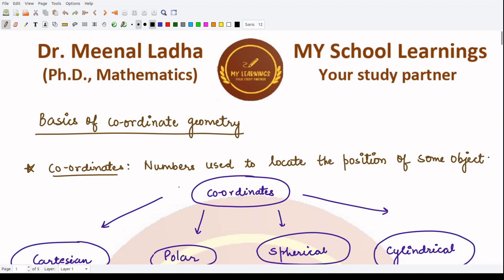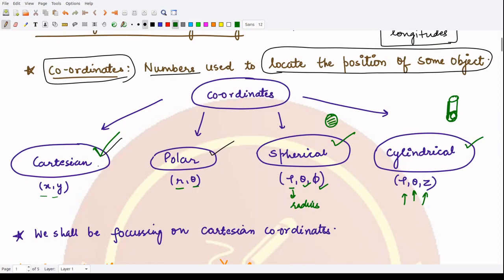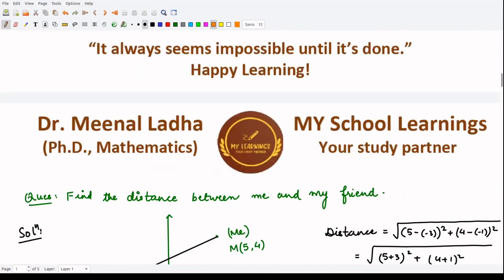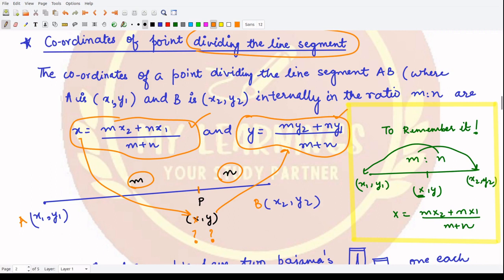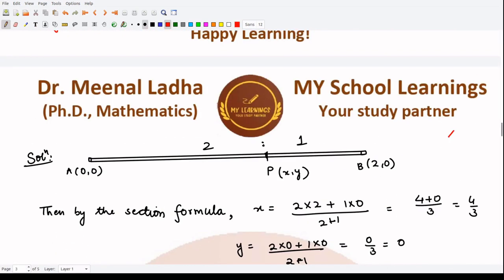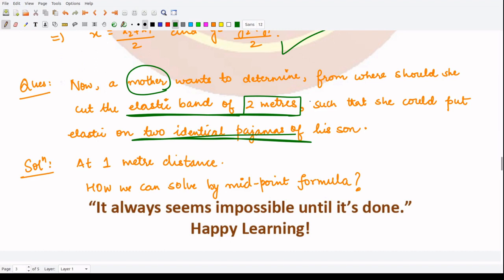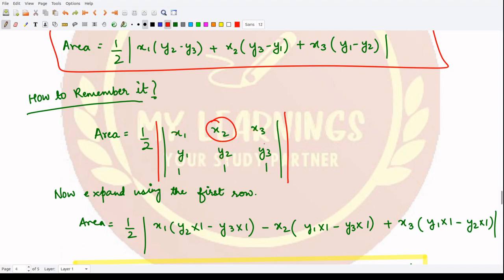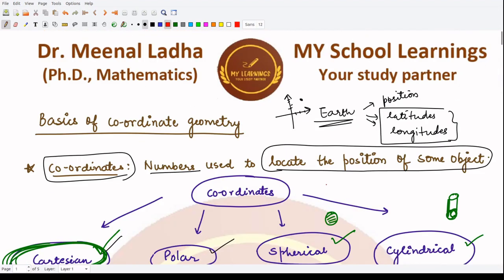#2: Basics of coordinate geometry || Class XI || NCERT || Chapter - 10